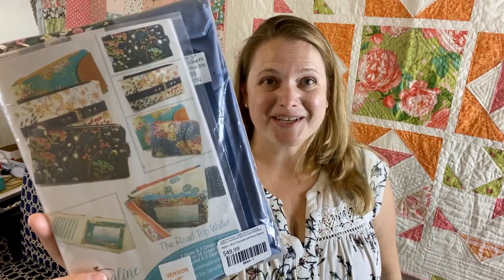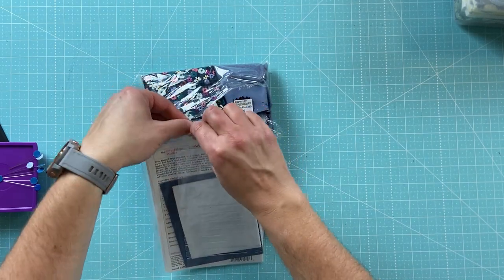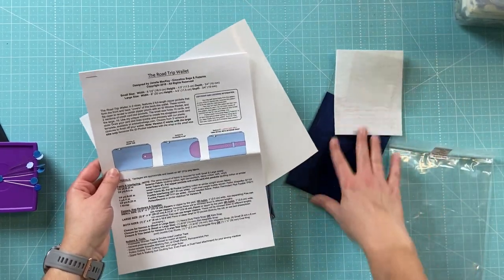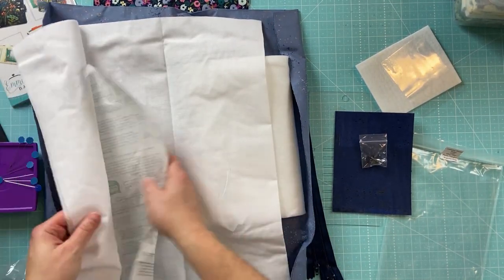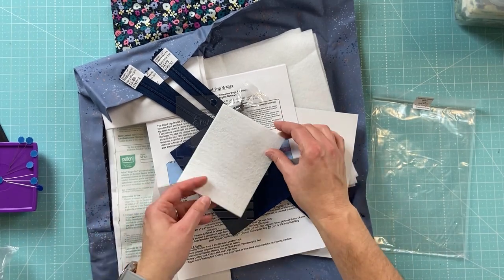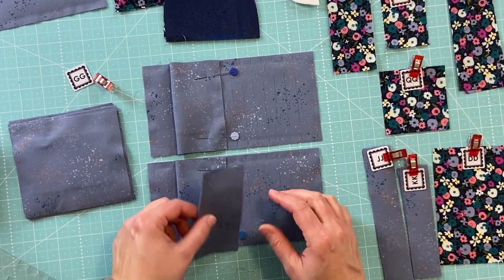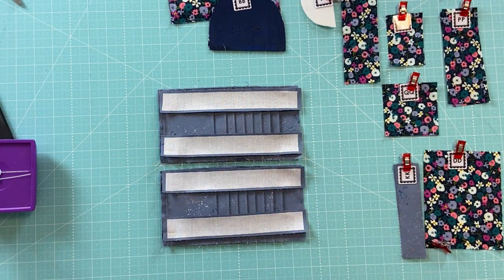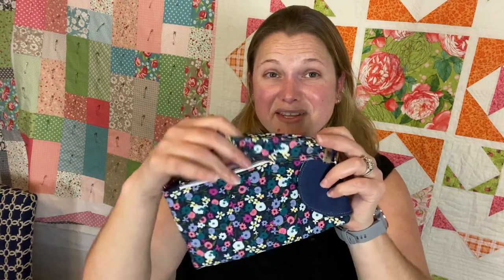Making the Road Trip Wallet from Emmaline Bags | Wallet Kit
The Road Trip Wallet from Emmaline Bags is labeled as an Intermediate to Advanced pattern.

I switched out the zippers from my kit for fun rainbow zippers from
My Handmade Space.